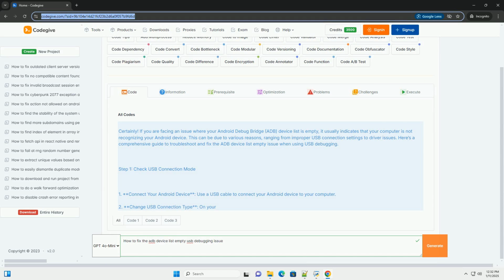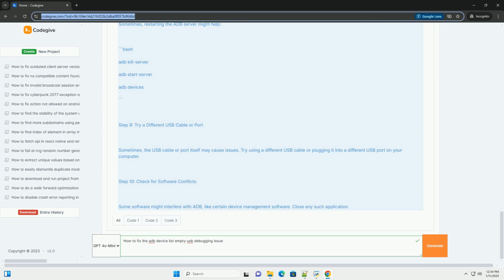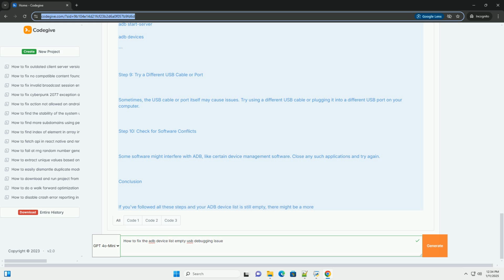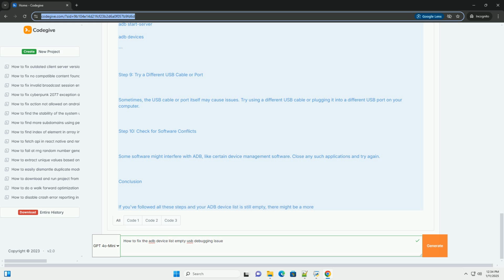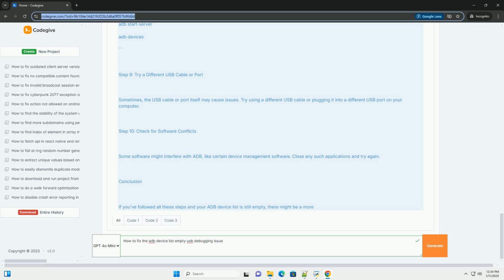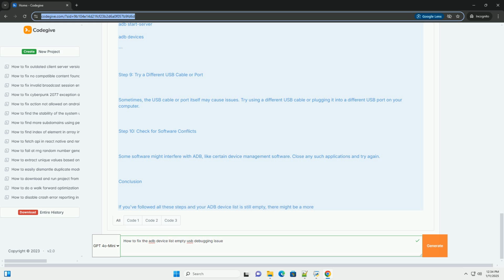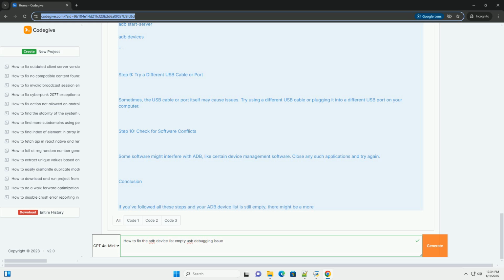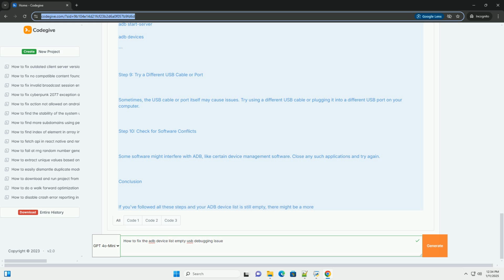how to fix the adb device list empty usb debugging issue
certainly! if you are facing an issue where your android debug bridge (adb) device list is empty, it usually indicates that your computer is not recognizing your android device. this can be due to various reasons, ranging from improper usb connection settings to driver issues. here’s a comprehensive guide to troubleshoot and fix the adb device list empty issue when using usb debugging.

 step 1: check usb connection mode

1. **connect your android device**: use a usb cable to connect your android device to your computer.
2. **change usb connection type**: on your android device, swipe down from the top of the screen to access the notification shade. look for a notification related to usb options (e.g., "usb for file transfer" or "usb options"). tap on it and select "file transfer" or "mtp" (media transfer protocol). this is important because some devices do not allow adb access unless they are set to the correct mode.

 step 2: enable usb debugging

1. **open developer options**: go to `settings`  `about phone` and tap on `build number` seven times to enable developer options.
2. **enable usb debugging**: go back to `settings`  `system`  `developer options` and turn on `usb debugging`.

 step 3: install adb and fastboot

make sure adb and fastboot are installed on your computer. you can download them as part of the android sdk platform tools from the [android developers website]

1. **download and extract**: download the zip file and extract it to a folder on your computer.
2. **set up environment variables** (optional): add the path of the extracted folder to your system’s environment variables (this makes it easier to run adb commands from any command prompt).

 step 4: check adb installation

open a command prompt (windows) or terminal (macos/linux):

you should see the version of adb that is installed. if you see an error, you may need to revisit your installation steps.

 step 5: check adb devi ...

adb device list empty
 usb debugging issue
 fix adb devices
 android usb debugging
 adb troubleshooting
 adb not recognizing device
 enable usb debugging
 adb command issues
 Android Studio adb
 device not found adb
 USB connection problems
 adb devices not showing
 Android developer options
 fix adb connection
 adb setup guide